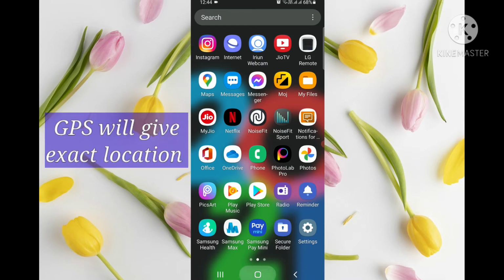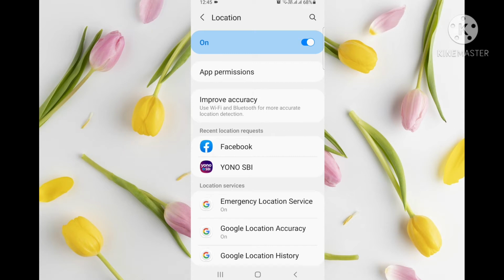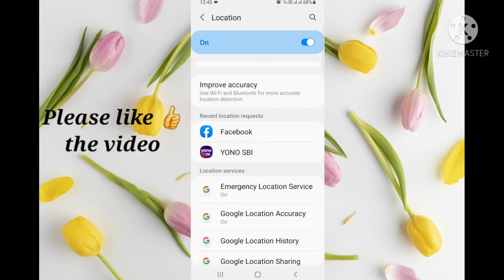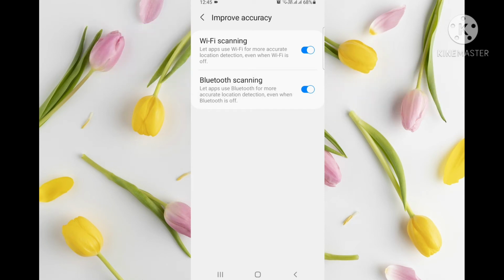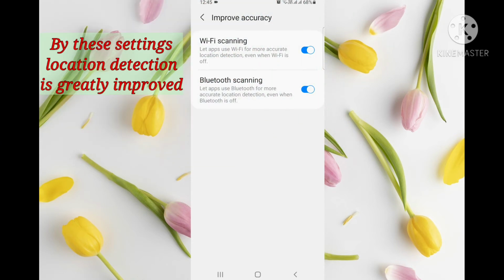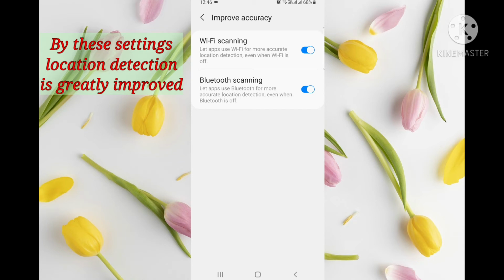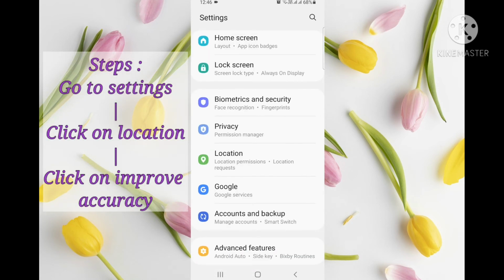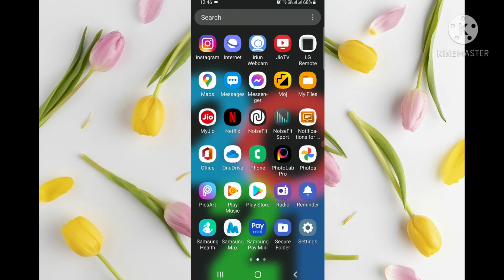What is Improve Accuracy in Android phone ? Should you put it on or off ?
Hello friends in this video we have discussed What is Improve Accuracy in Android phone and Should you put it on or off. From the video You will learn how i can improve my GPS accuracy on Android and what is high accuracy mode on android device. It is very useful function which you all must know.

Friends I hope you will like the video and share the video with your friends.

Thanks for taking your time out and watching the video.

About : Bharat tech talk is a You Tube Channel where you will find educative videos in Hindi & English, New video is posted every day.

Cheers…